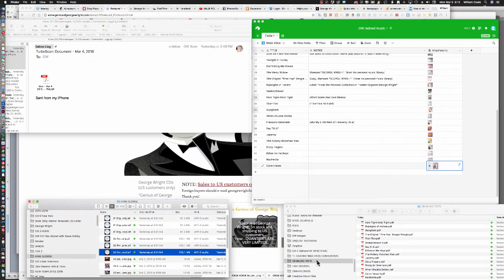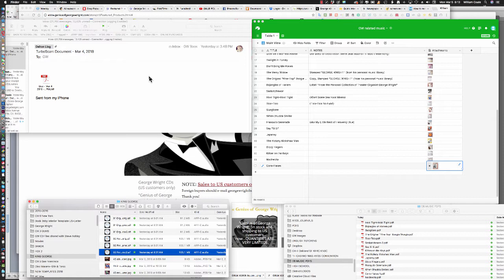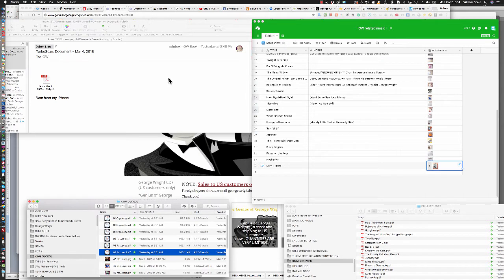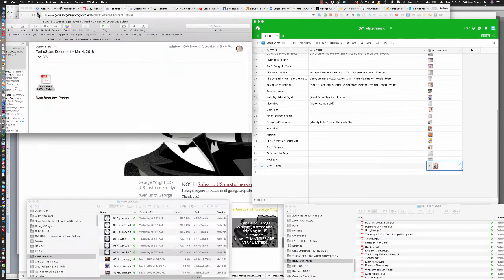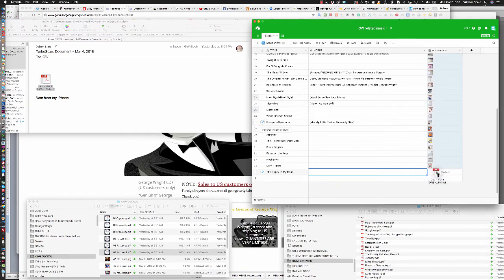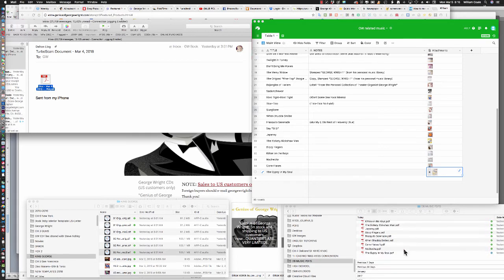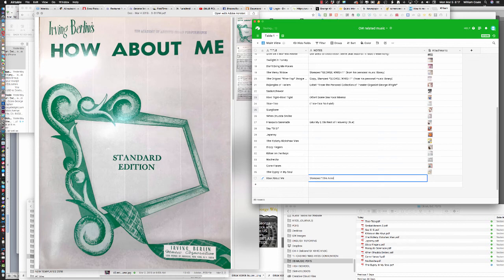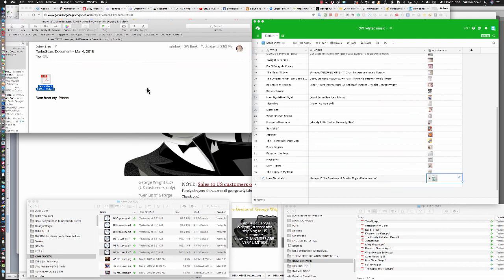Moving scanned images into AirTable and DropBox from TurboScan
Tutorial to help those scanning music libraries or the like.